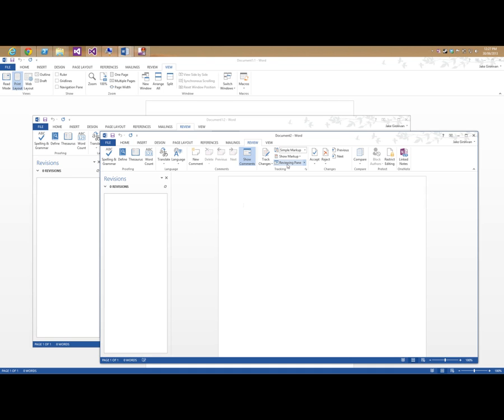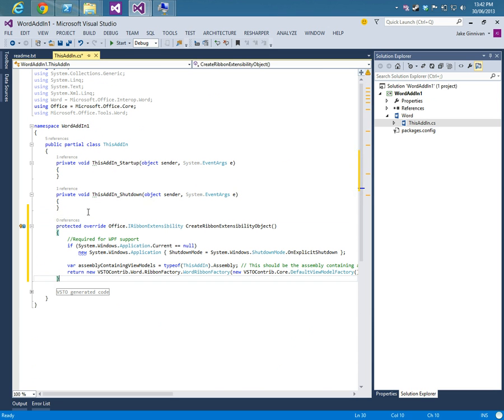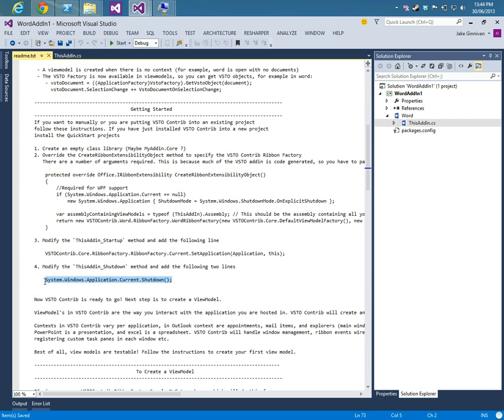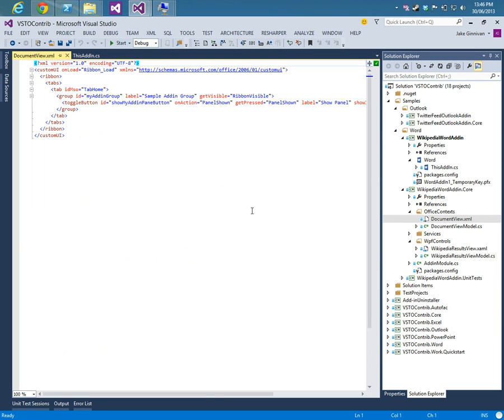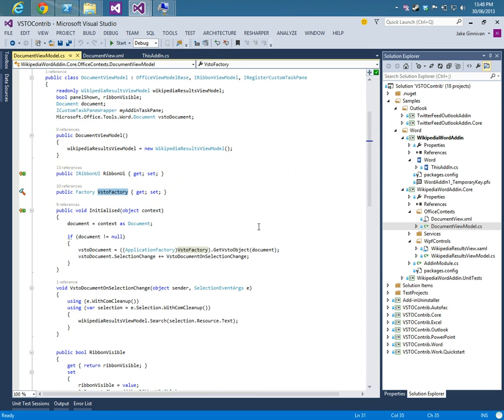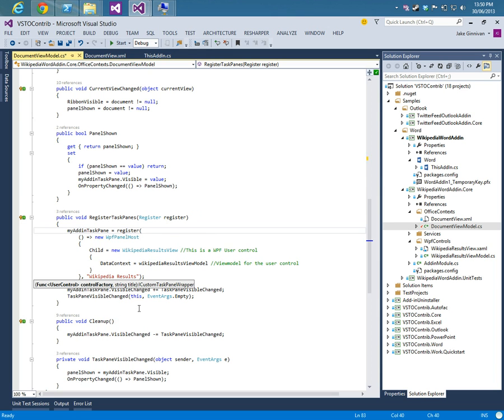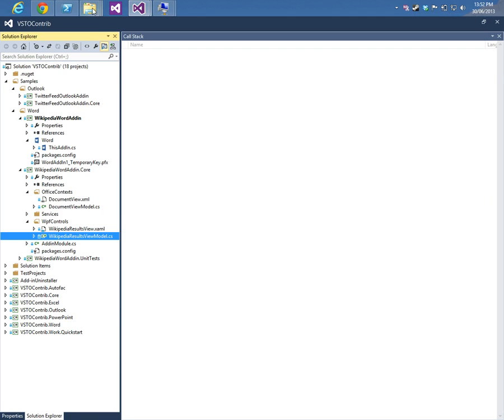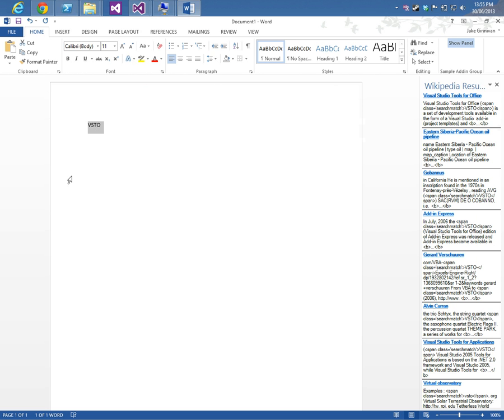VSTO Contrib Getting Started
VSTO Contrib helps you write testable and maintainable VSTO add-ins. This video explains what VSTO Contrib is, and how to get started.